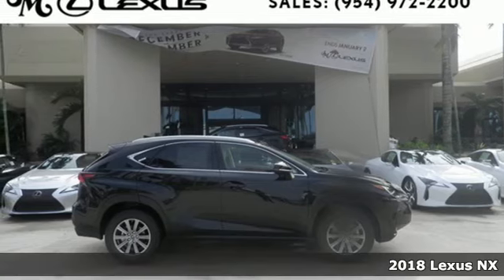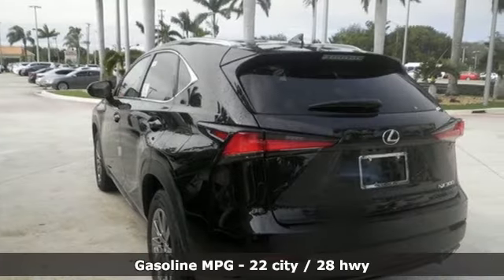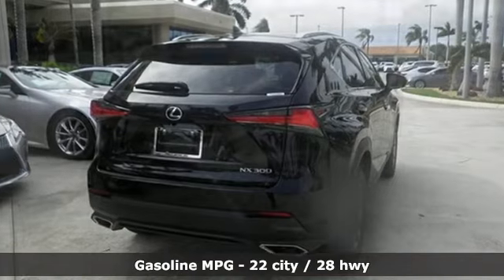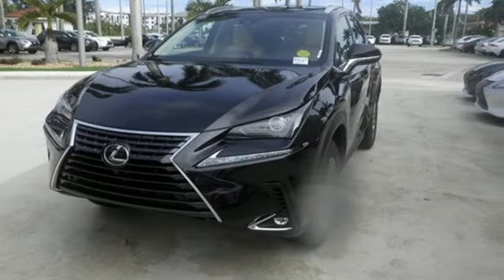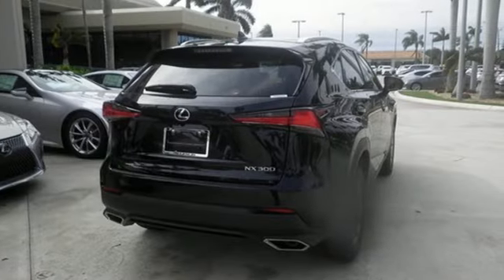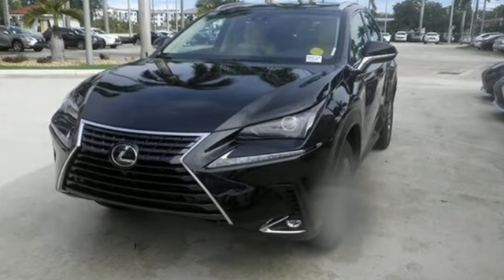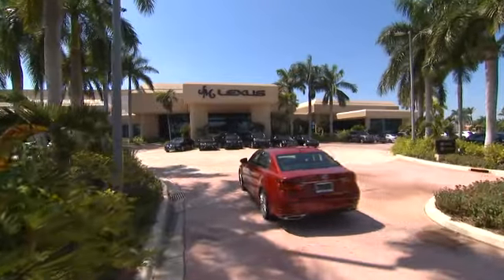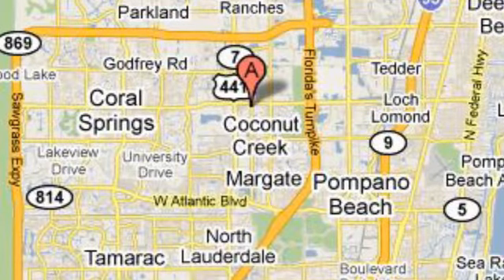New 2018 LEXUS NX 300 Margate FL Fort Lauderdale, FL #80733 - SOLD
Year: 2018
Make: LEXUS
Model: NX 300
Engine: 2.0L 4 cyls
Transmission: Automatic 6-Speed
Color: Caviar
Interior: CrA me NuLuxe with Dark Umber trim
Stock #: 80733
VIN: JTJYARBZ7J2095935
You are currently viewing a new 2018 LEXUS NX 300 with JM Lexus Your Lexus Plus Dealer! Thank you for your interest. We look forward to working with you. Stock #: 80733 Exterior: Caviar Interior: Cr me NuLuxe with Dark Umber trim Trim: JM Lexus 5350 West Sample Rd Margate FL 33073

Address:
5350 W Sample Rd